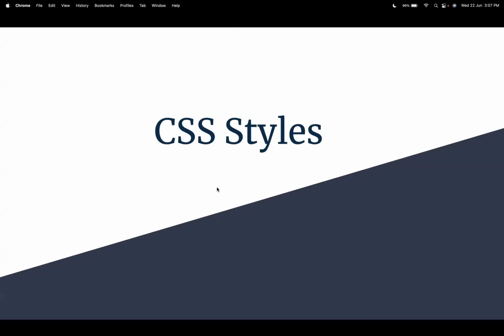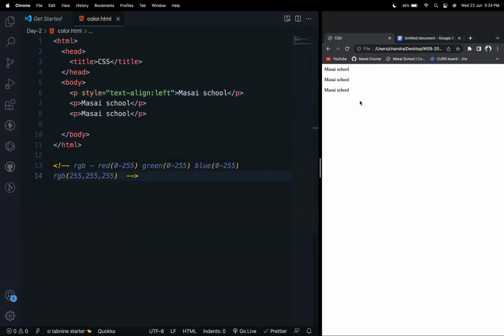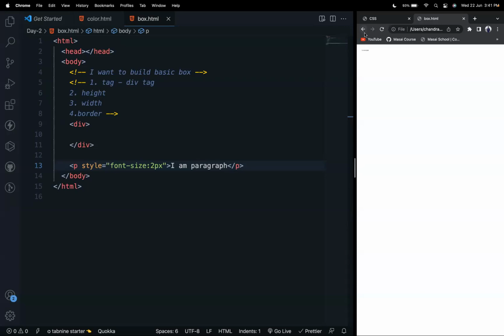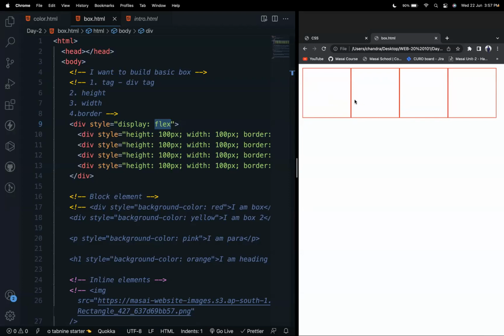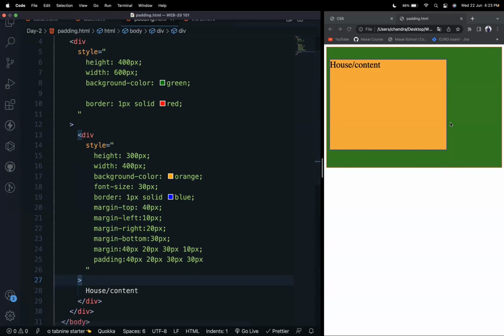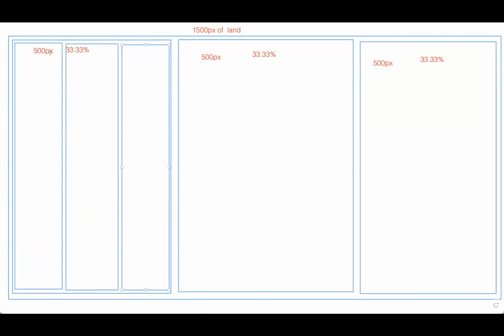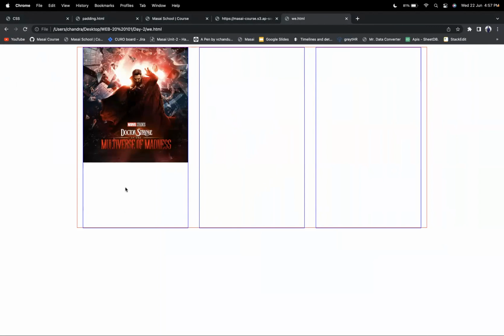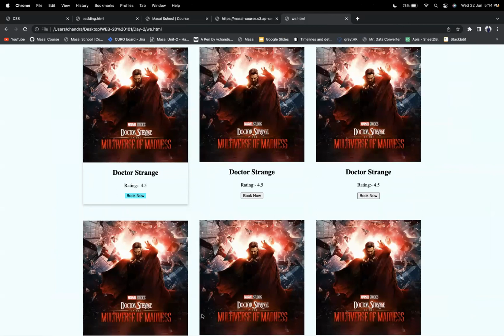CSS Style and Box Model | Lecture-1 | Web Development | Tech Emotion